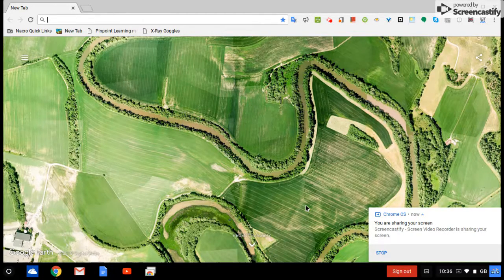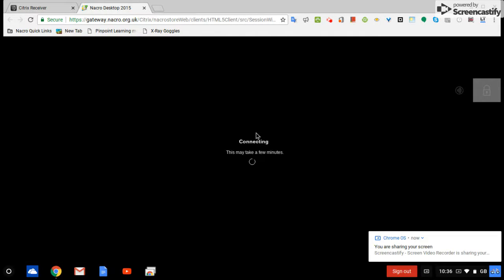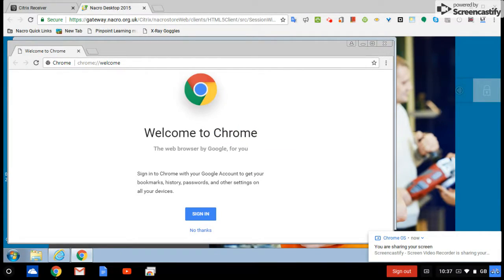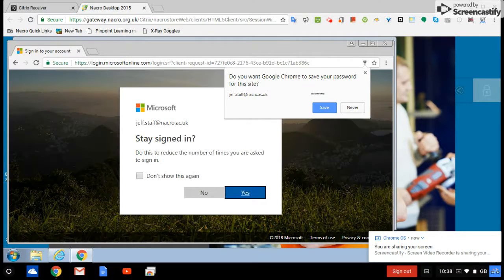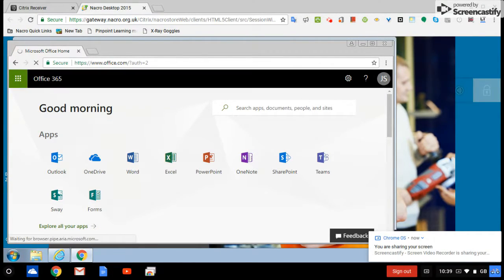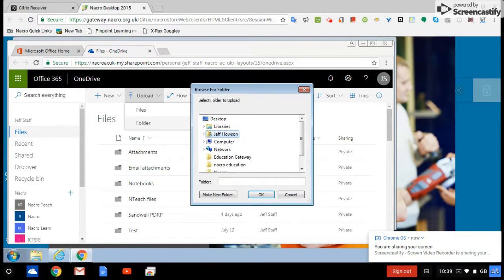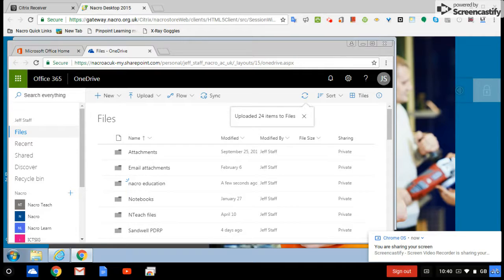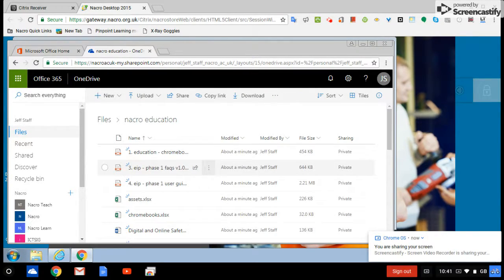How to move files to Onedrive 1